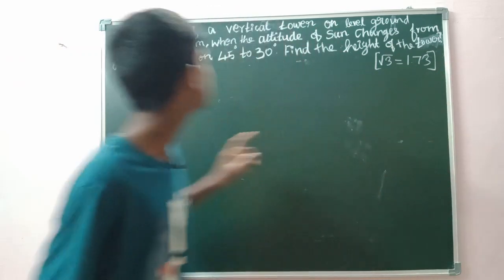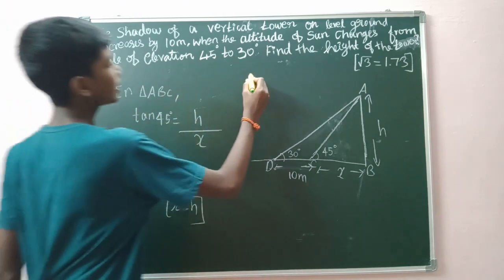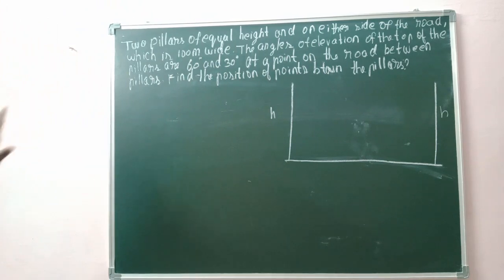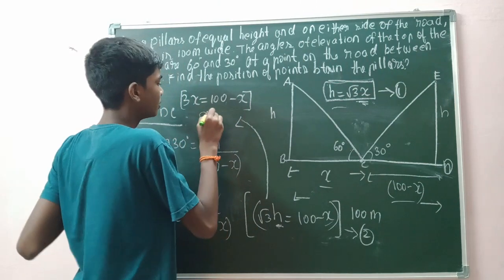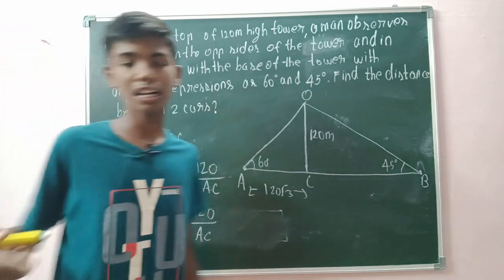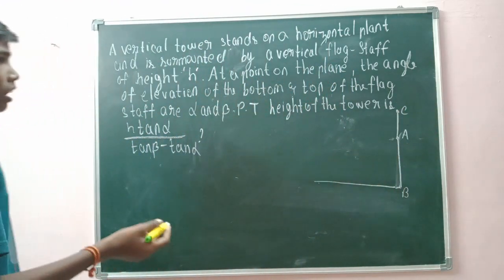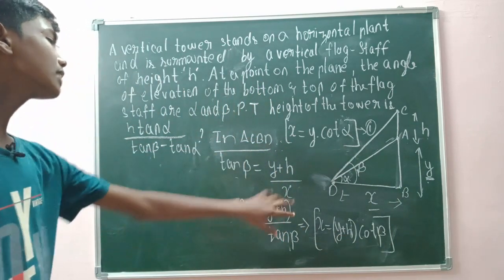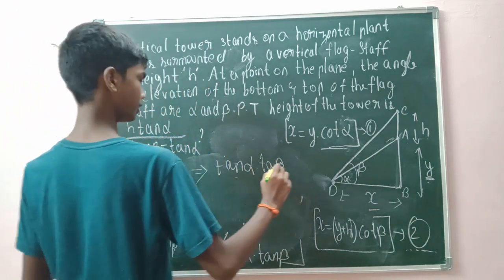APPLICATIONS OF TRIGONOMETRY PRACTICE QUESTIONS FOR CBSE Class 10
AOT cbse questions